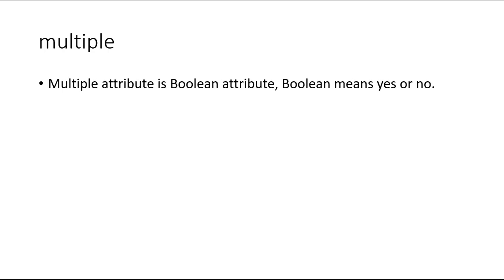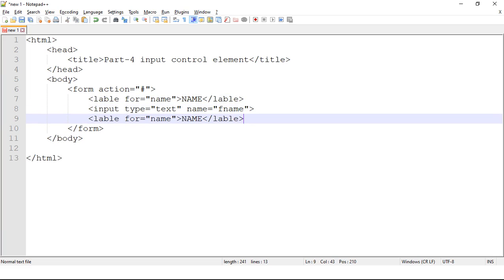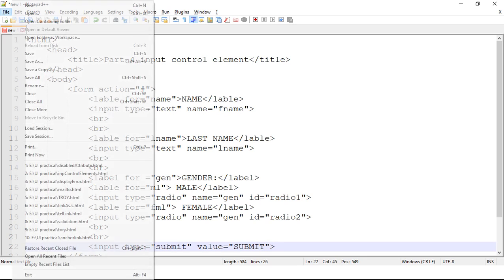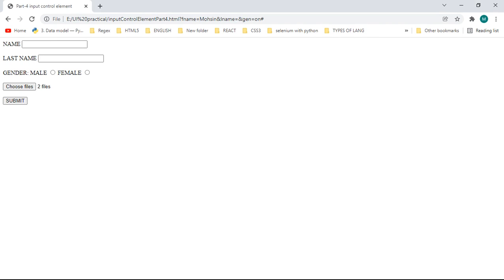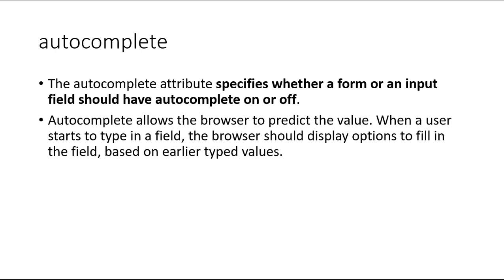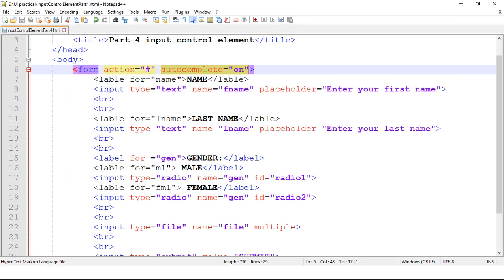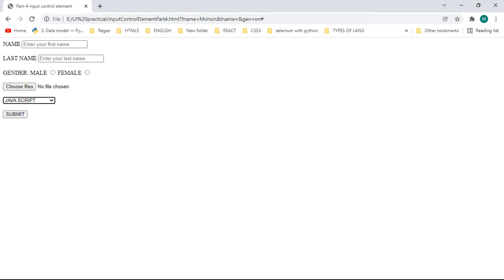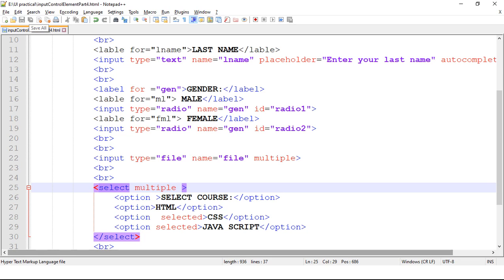Input control element part-4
multiple, autocomplete,  placeholder attributeof HTML5 explained in depth with practical example.